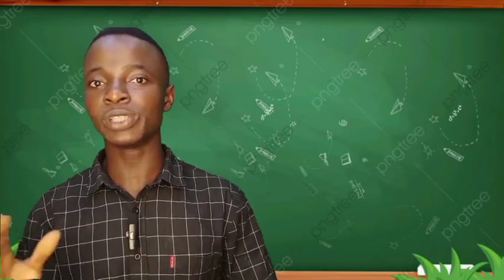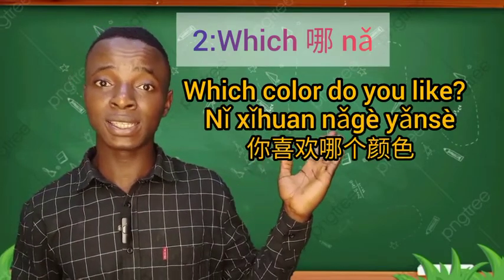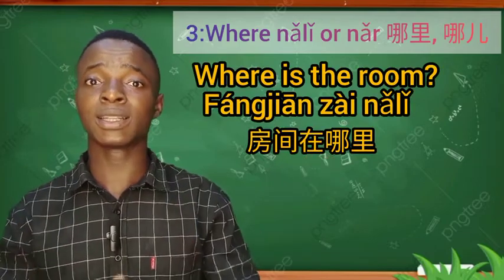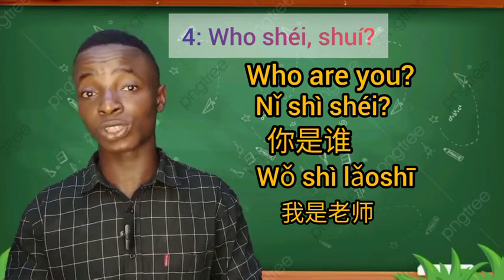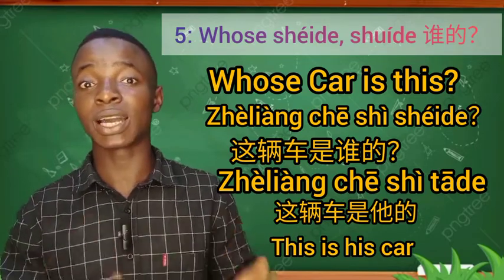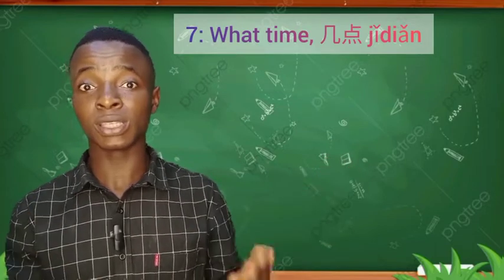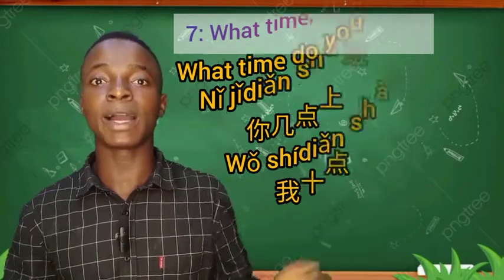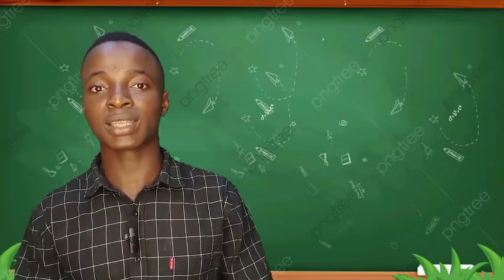How To Answer The Wh Questions of Chinese丨what, who, where, when, what time丨Lesson 08 epi 02.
Lecture Description

Basic Chinese speaking is the root of advance spoken Chinese and in this video, we are going to cover How to answer the Wh questions of Chinese language  to make our base strong. In a single video you will learn how to use  "what, why, who,  which, when, where, What time and Why" etc and  answer questions with them in Chinese.  we believe this will force you to think twice about Chinese and make you fall in love with that.

Our Practical Chinese Course focuses on listening  and speaking comprehension. It is designed to help you understand and use basic everyday Chinese in real situations. You will learn how to talk about yourself, ask for directions, make a suggestion, invite someone to home, talk on the phone, shop and much more in this practical course. Upon completion, your Chinese level will be equal to the 1st level of the new HSK test.